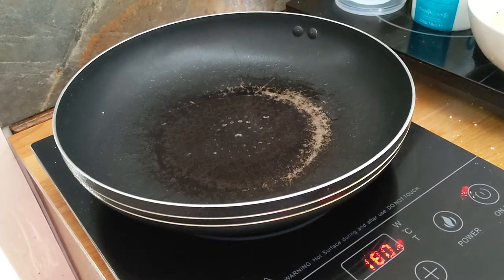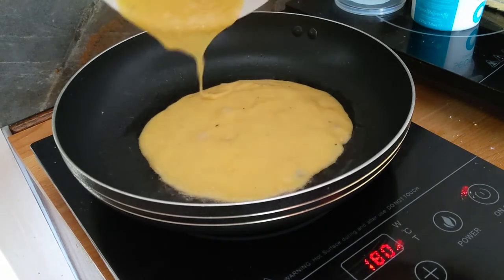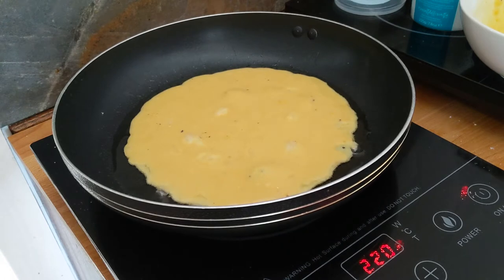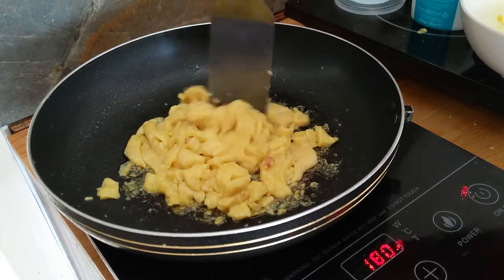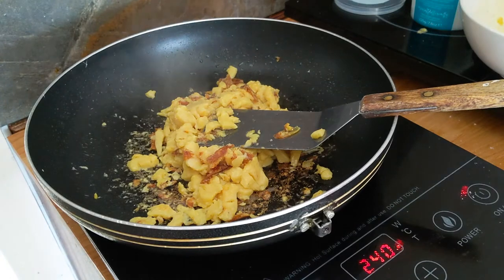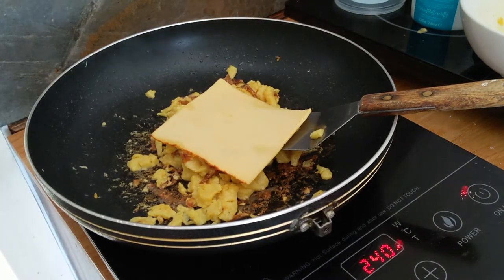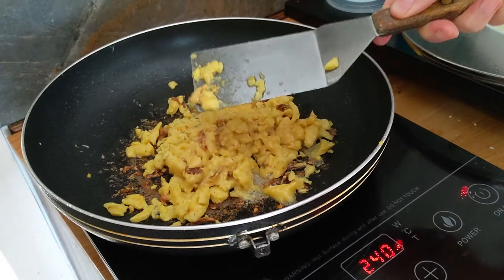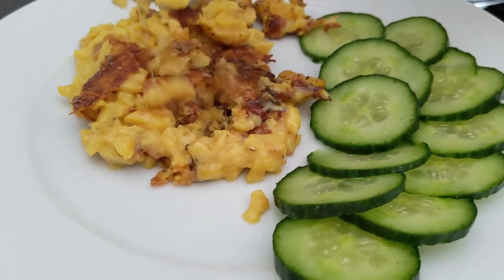Reviewing Orgran Vegan Scrambled Eggs & Applewood Vegan Smoky Cheese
Facebook: Beige Voyage La Vie